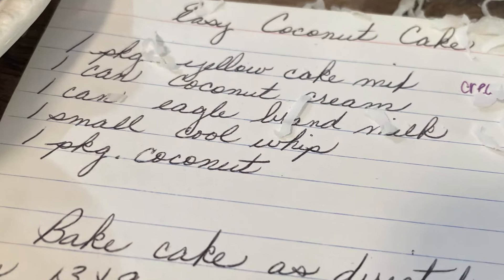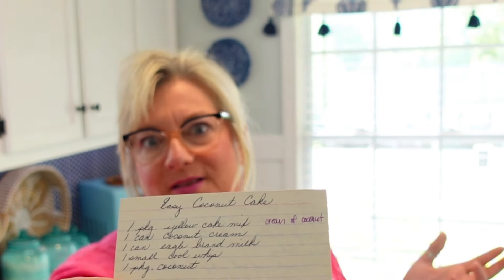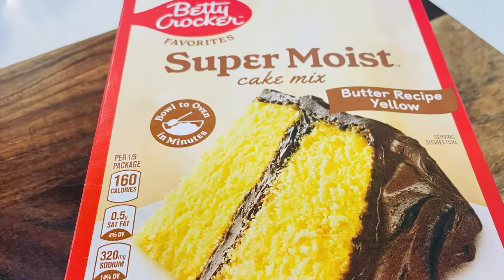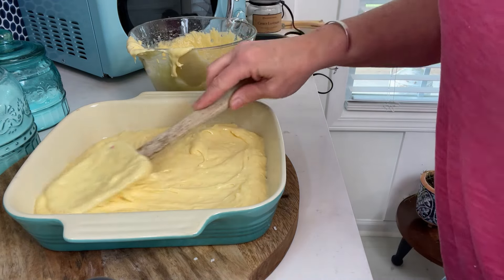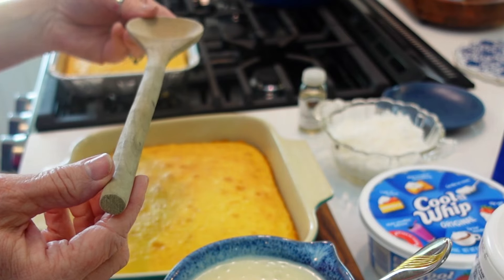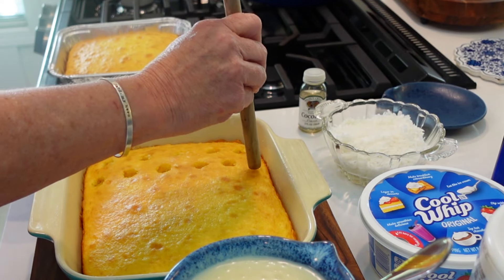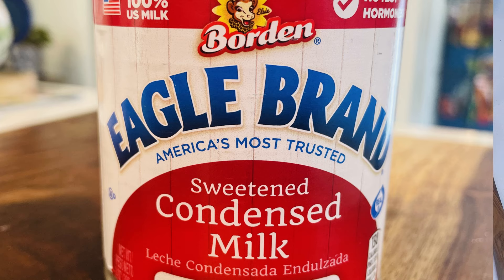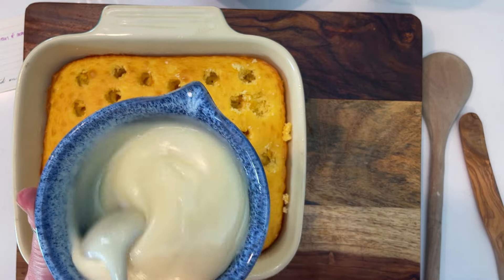Mom's Timeless Coconut Cake Recipe: A Mother's Day Tribute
Join me in celebrating the extraordinary women in our lives this Mother's Day as I recreate my late mother's treasured coconut cake recipe. This delectable dessert, adorned with the delicate sweetness of toasted coconut, holds cherished memories of love, laughter, and family.
In this heartfelt video, I'll guide you through each step of my mom's handwritten recipe, sharing personal anecdotes and stories of our time spent together in the kitchen. As we bake, we'll also reflect on the invaluable life lessons she taught us and honor her remarkable spirit.